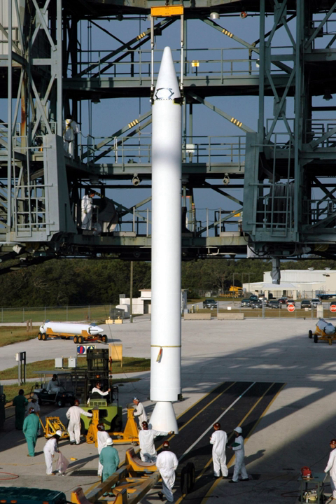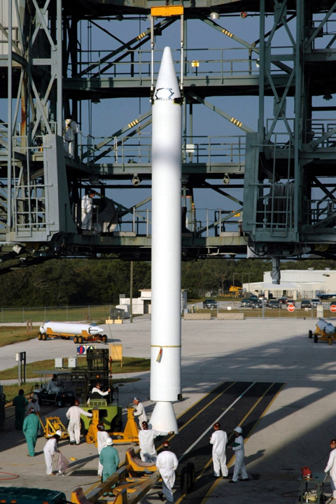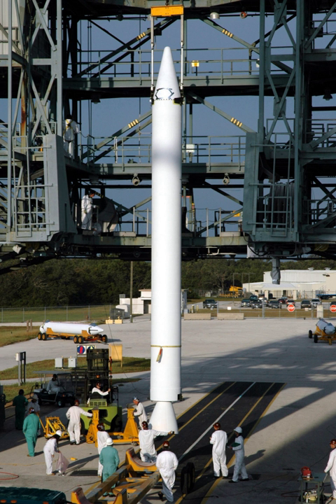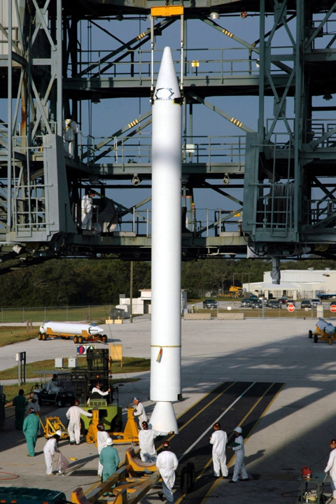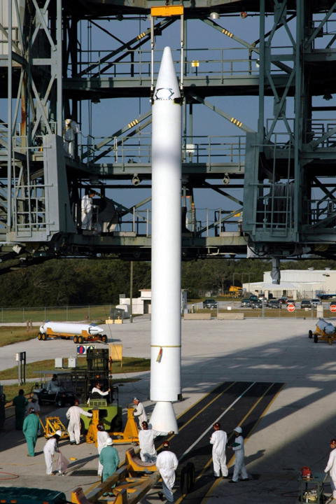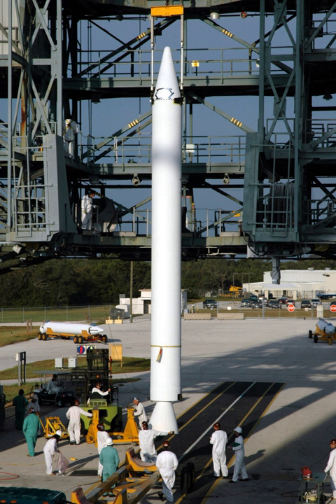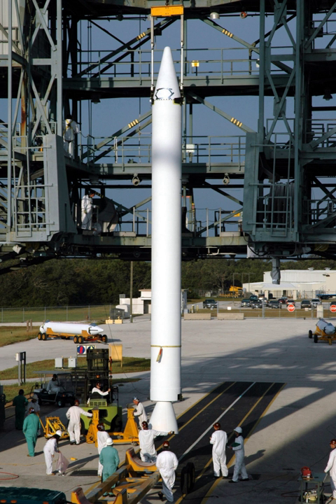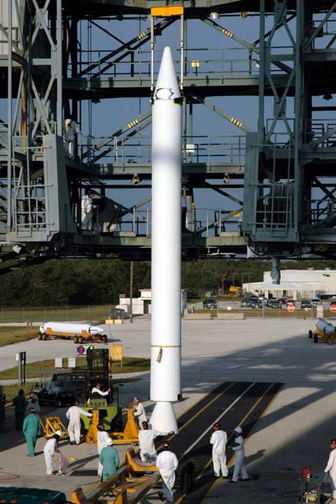Booster rocket | Wikipedia audio article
00:00:59 1 Drop-away engines
00:01:37 2 Strap-on
00:02:31 3 Recoverable
00:03:40 4 Use in aviation
00:04:29 5 See also

- Socrates

SUMMARY
A booster rocket (or engine) is either the first stage of a multistage launch vehicle, or else a shorter-burning rocket used in parallel with longer-burning sustainer rockets to augment the space vehicle's takeoff thrust and payload capability. (Boosters used in this way are frequently designated "zero stages".) Boosters are traditionally necessary to launch spacecraft into low Earth orbit (absent a single-stage-to-orbit design), and are especially important for a space vehicle to go beyond Earth orbit. The booster is dropped to fall back to Earth once its fuel is expended, a point known as booster engine cut-off (BECO). The rest of the launch vehicle continues flight with its core or upper-stage engines. The booster may be recovered and reused, as was the case of the Space Shuttle.